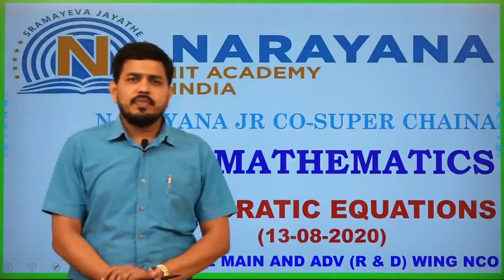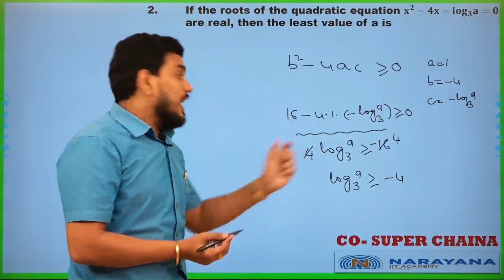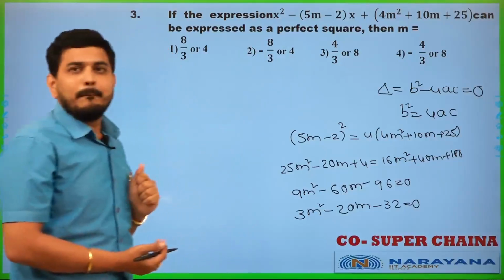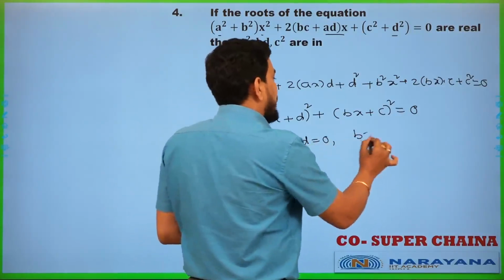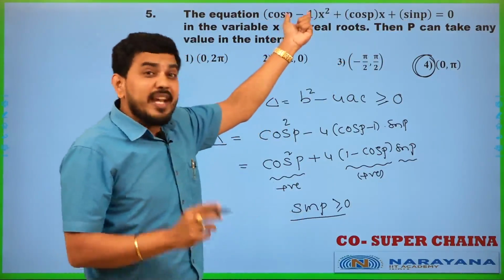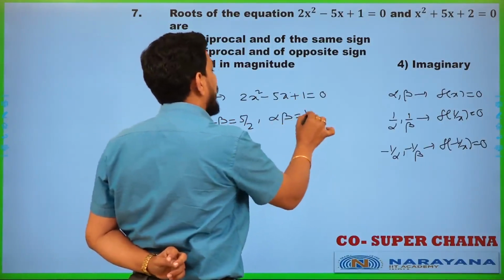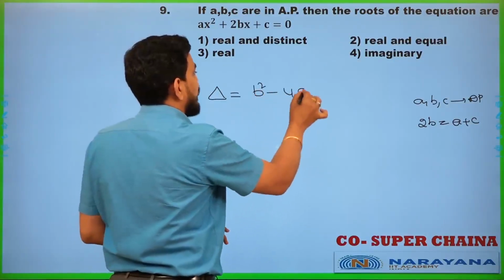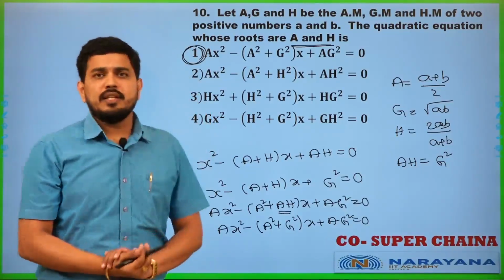13 8 2020 Jr Co Super Chaina Maths Quadratic Equations